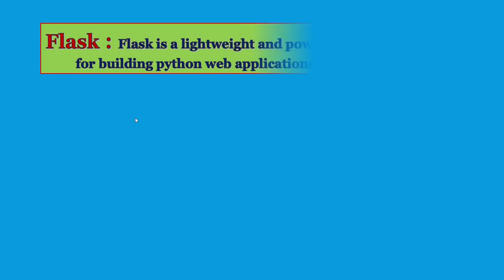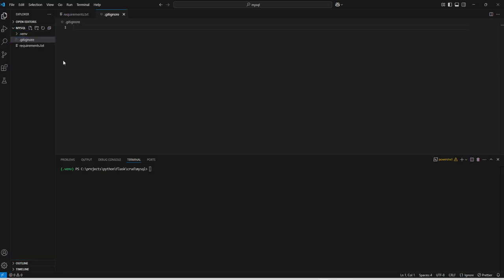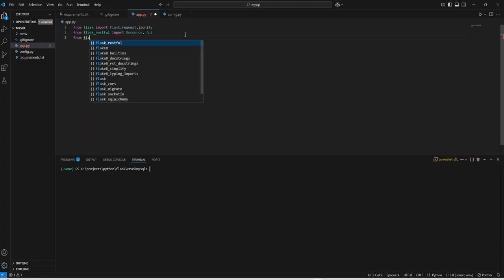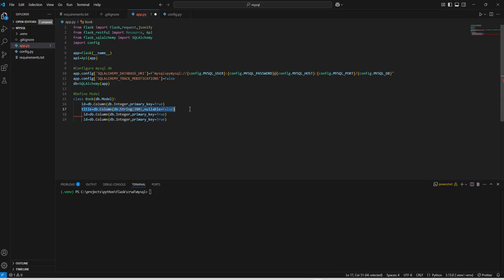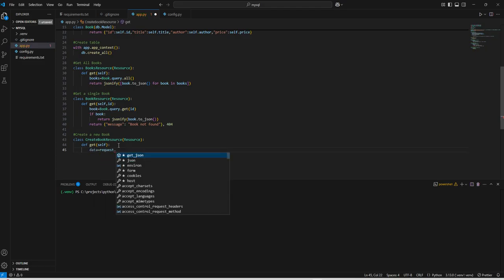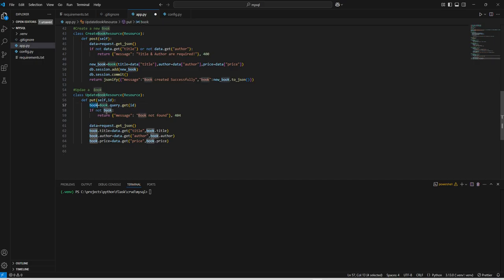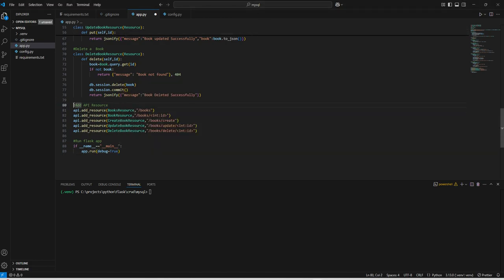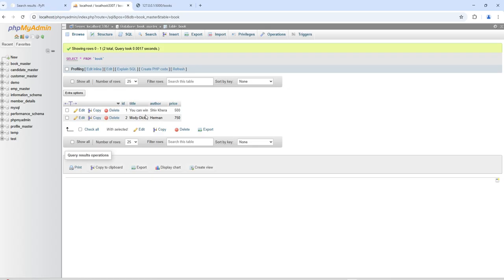Build a Python Flask REST API with MySQL in 2025!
Python REST API Tutorial | How to Build a REST API in Flask (MySQL)

In this, You will learn how to build a Python Flask REST API with MySQL in 2025!
In this tutorial, we'll cover the step-by-step process of creating a RESTful API using Flask, a popular Python web framework, and MySQL, a widely-used relational database management system.
You'll learn how to design and implement API endpoints, handle HTTP requests and responses, and interact with a MySQL database to store and retrieve data.
By the end of this video, you'll have a fully functional Flask REST API with MySQL integration.
Whether you're a beginner or an experienced developer, this video is perfect for anyone looking to build a robust and scalable API with Python and MySQL.

Whether you're a beginner or an experienced developer, this tutorial is perfect for anyone looking to improve their skills in building RESTful APIs with Flask, Flask-Restful & MySQL.
So, let's get started and build a powerful Python REST API today!